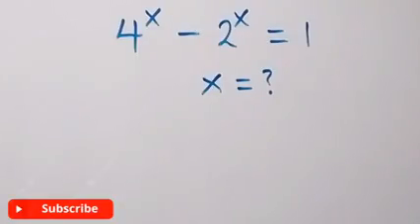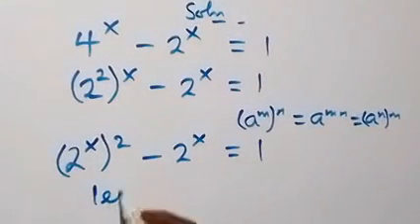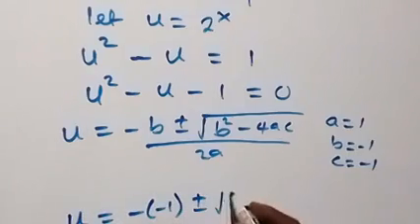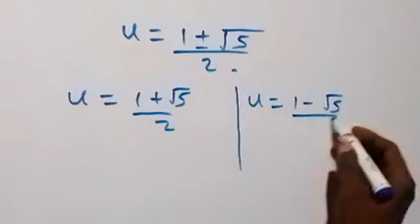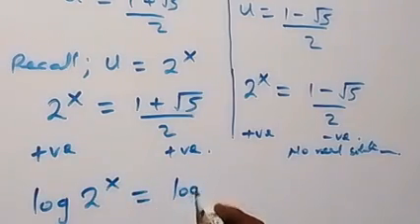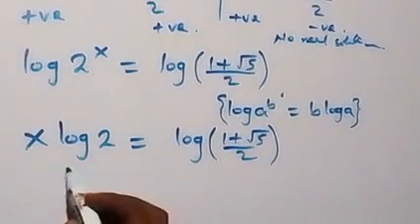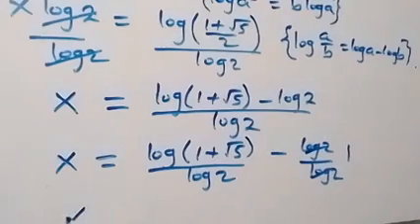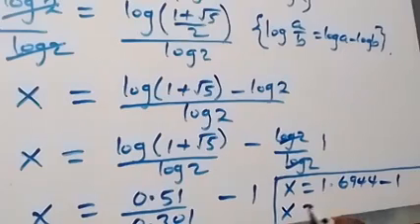Japanese | Can you solve this? | Math Olympiad